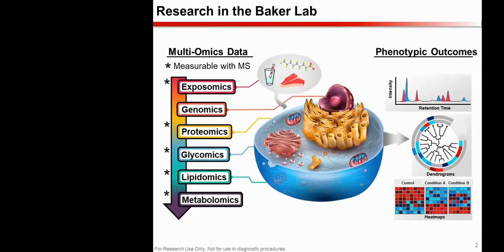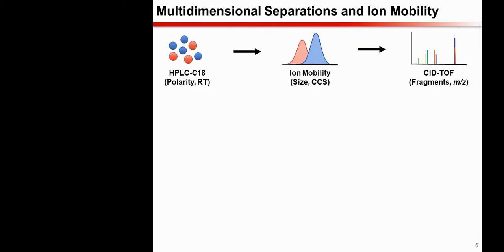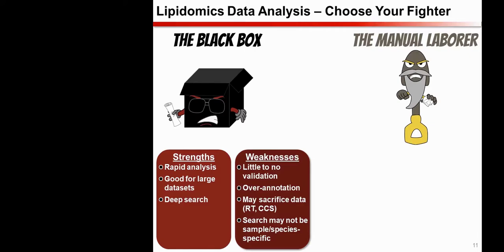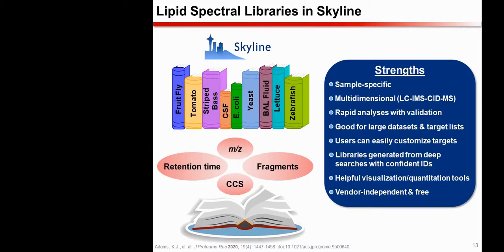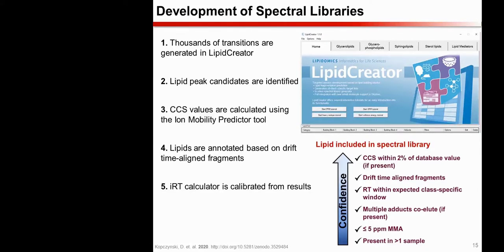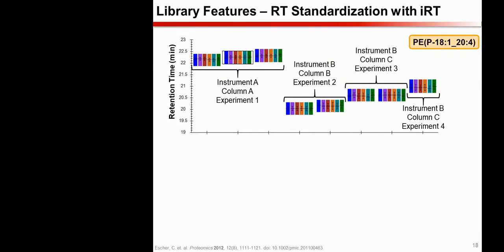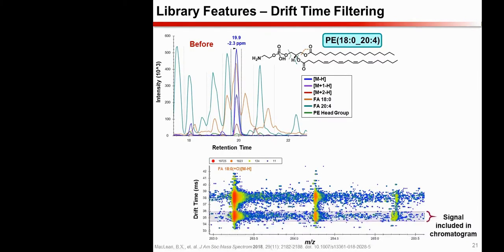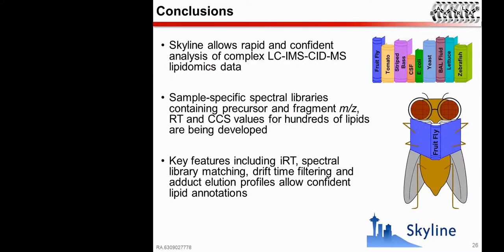Developing multidimensional Skyline spectral libraries for rapid lipid analysis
Presented By: Developing multidimensional Skyline spectral libraries for rapid lipid analysis

Speaker Biography: Kaylie Kirkwood is a second-year chemistry PhD student in Dr. Erin Baker's lab at North Carolina State University (NCSU). Thus far, her research has been focused on the development of multidimensional lipid spectral libraries for the rapid and confident identification of lipid species in complex samples.

Webinar: Developing multidimensional Skyline spectral libraries for rapid lipid analysis

Webinar Abstract: Multidimensional measurements integrating liquid chromatography, ion mobility spectrometry and mass spectrometry (LC-IMS-MS) provide valuable polarity, structural and mass information simultaneously for lipidomic analyses and show tremendous power for attaining more confident lipid identifications.